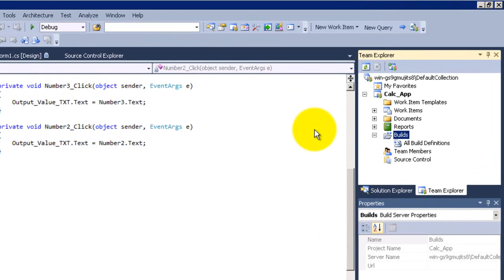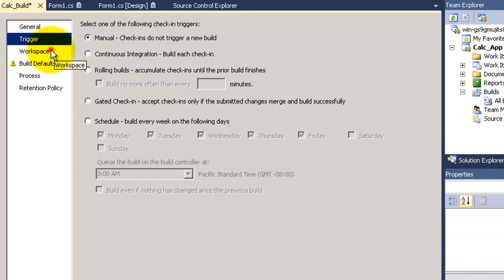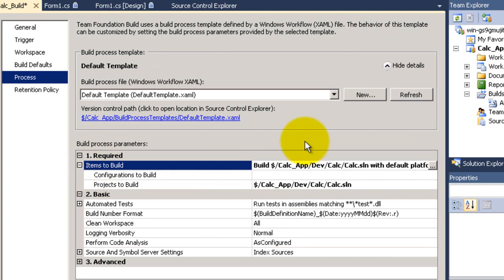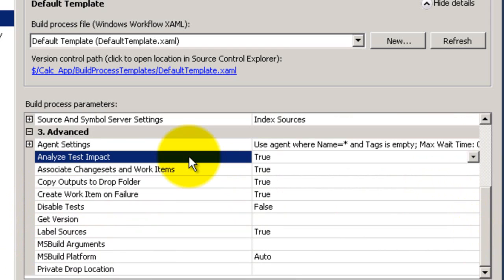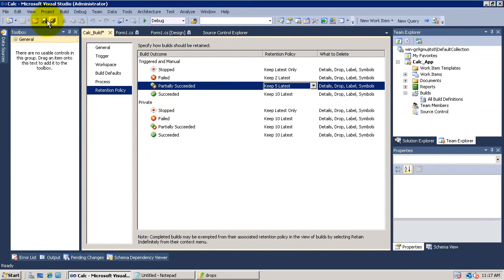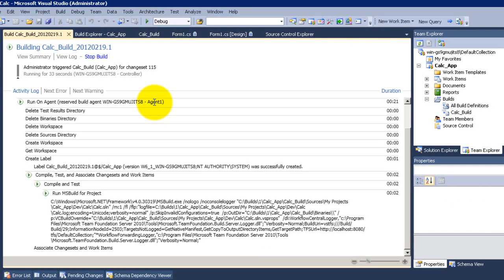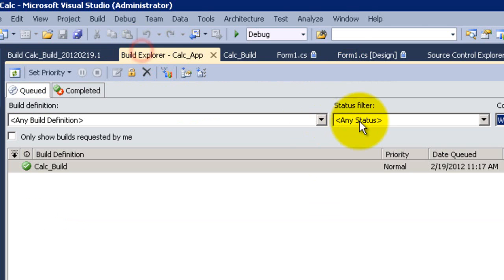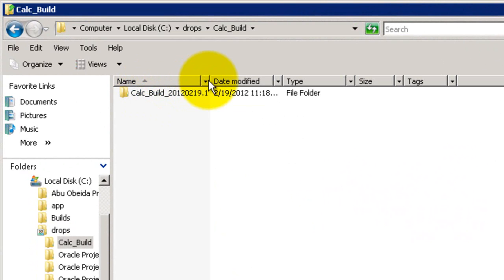Visual Studio ALM for Absolute Beginners - Lesson 12 : Team Build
Visual Studio ALM for Absolute Beginners Video Series
By: Microsoft Gulf Community in co-operation with DashSoft ( ALM Partner)